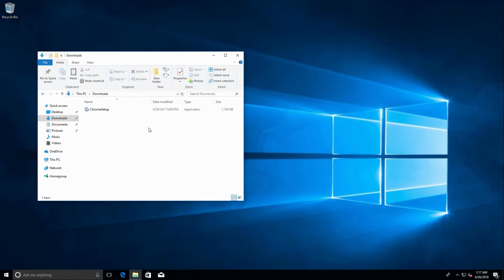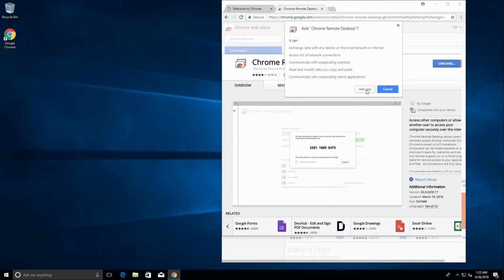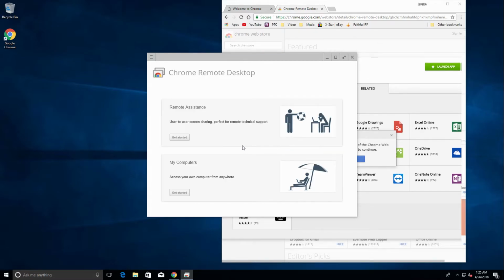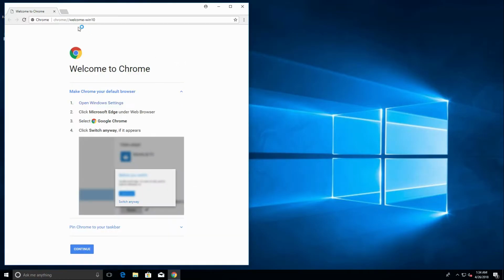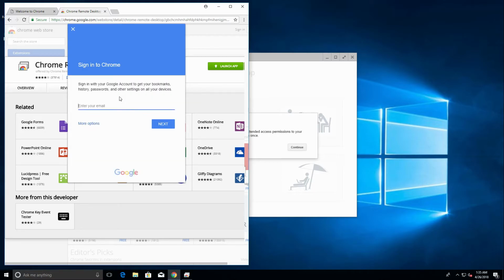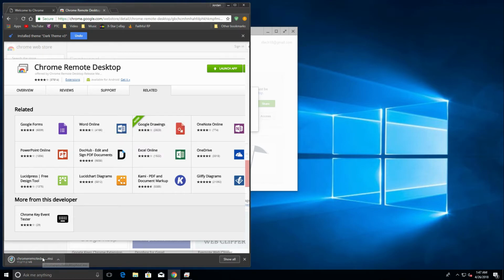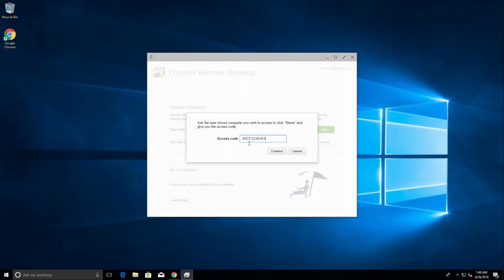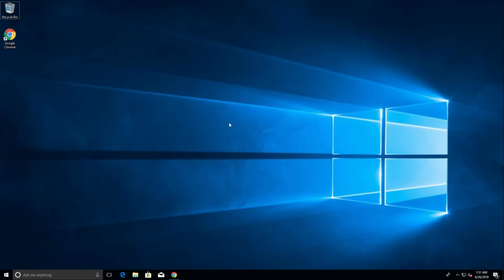Using Chrome Remote Desktop as a Helpdesk Tool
Today we take a look at a fairly popular tool made by no other than Google themselves, lets see how it could apply to a Helpdesk environment. Google Chrome Remote Desktop.

🎶 Cat-C418
🎶 Dog-C418
🎶 Wet Hands- C418